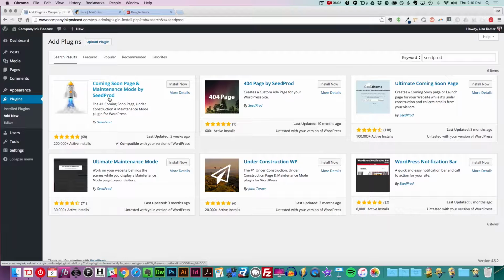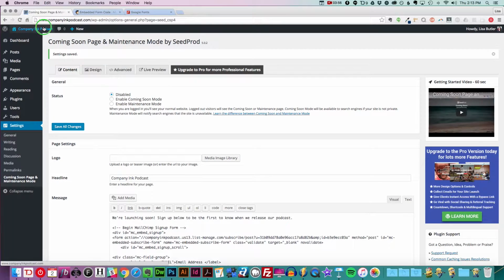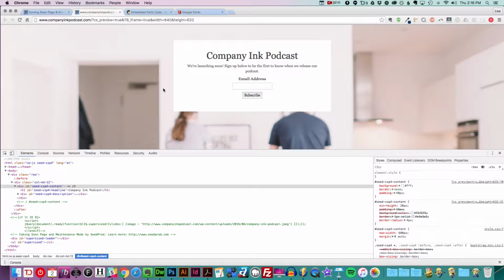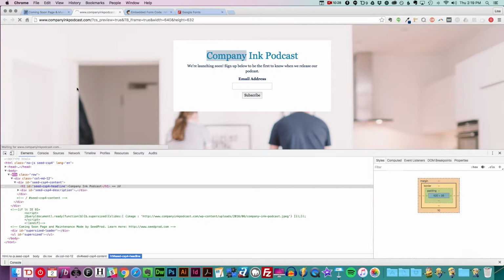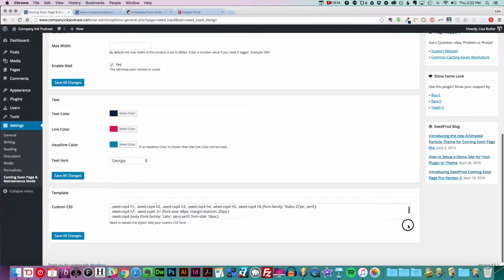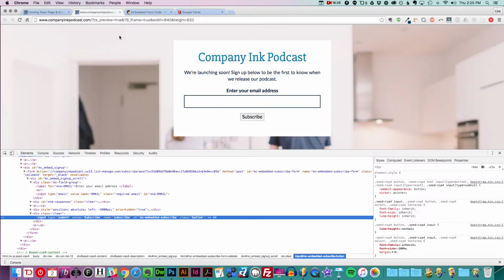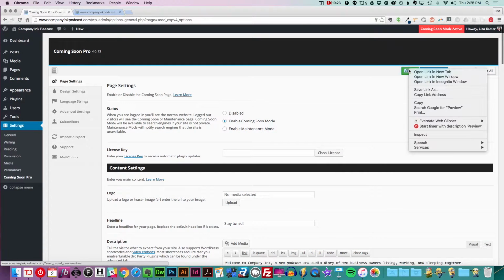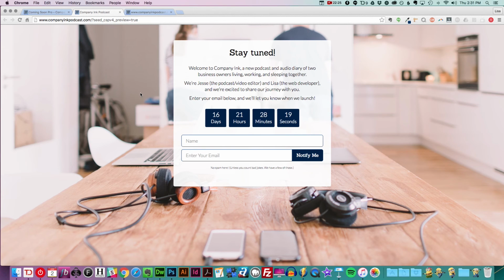How to create a coming soon page - Elembee